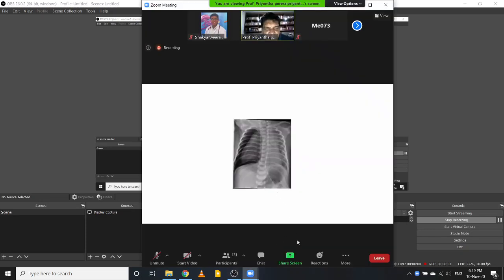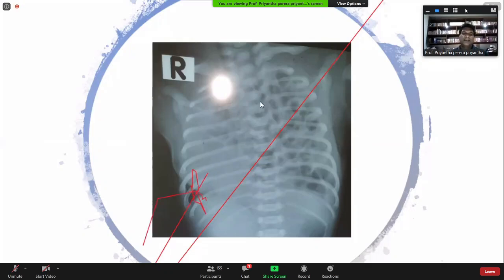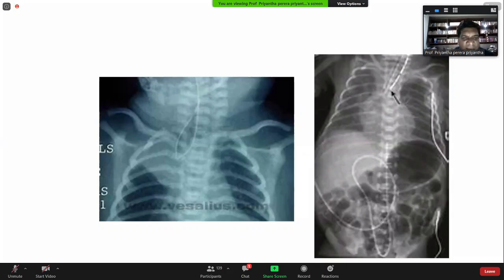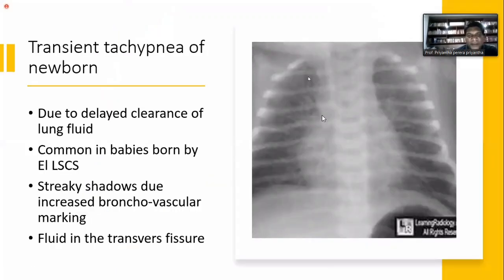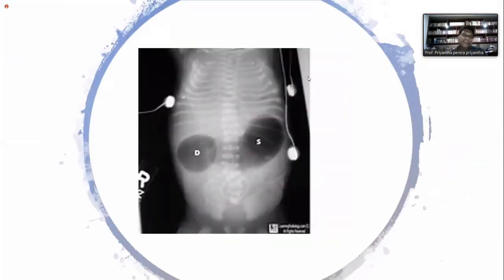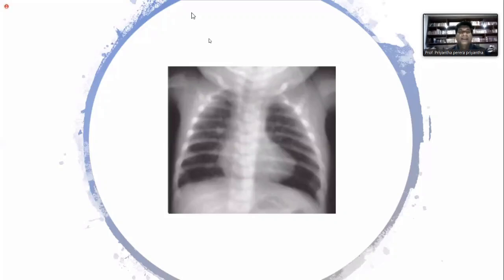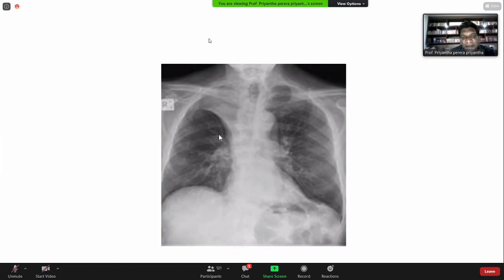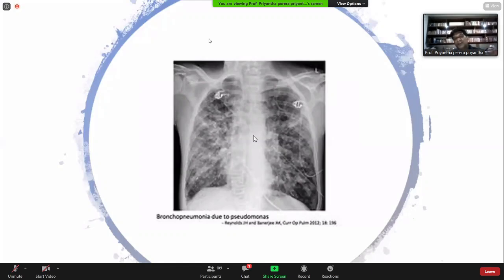Paediatric Xray 1